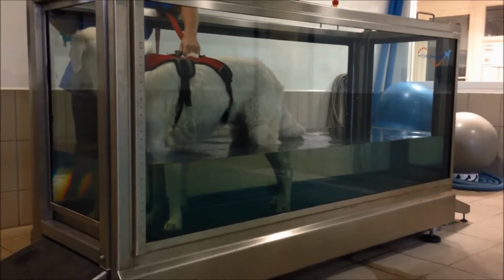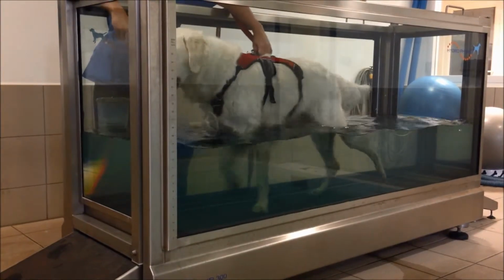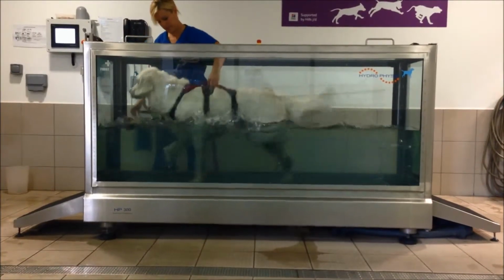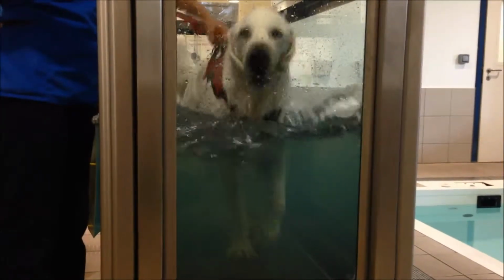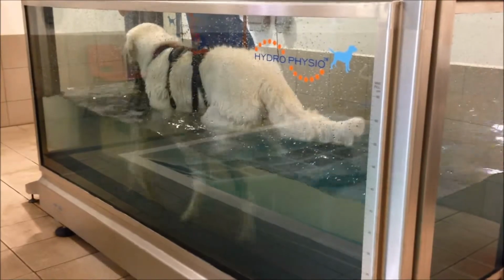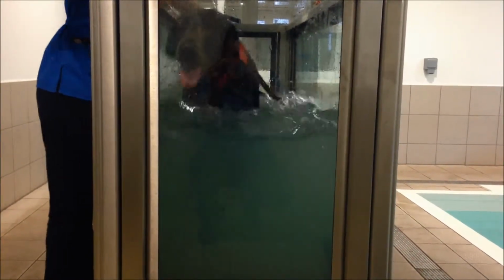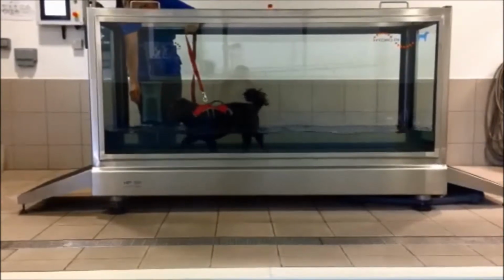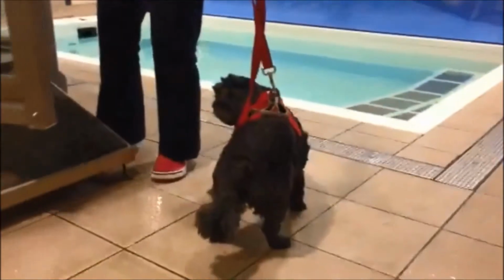What to Expect: at a Physiotherapy Underwater Treadill Session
View a video showing what to expect at a hydrotherapy treadmill session for dogs.